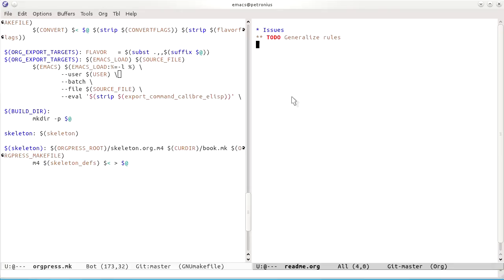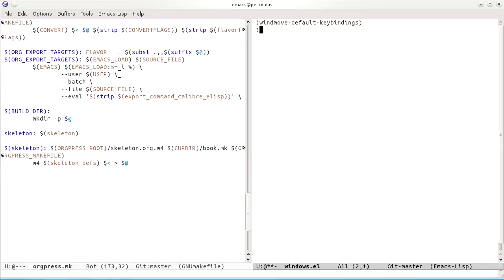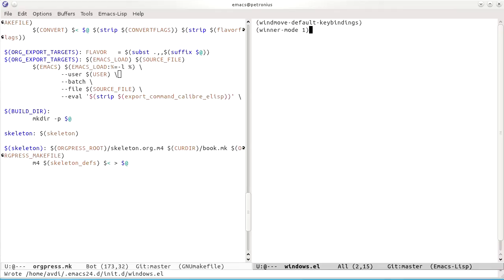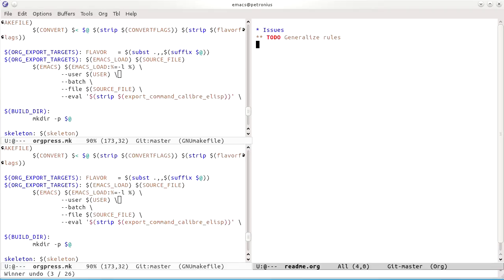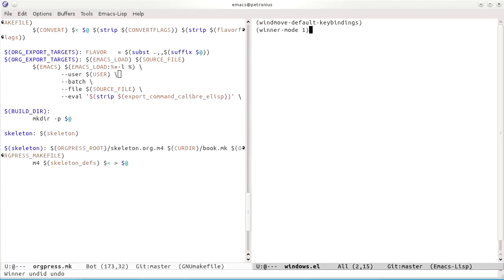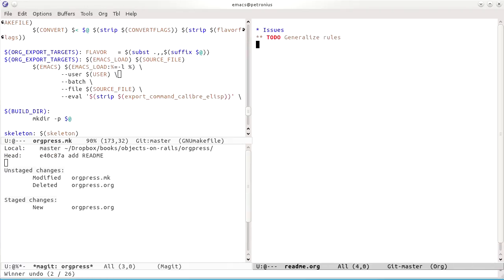Emacs Winner-Mode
In which I enable winner-mode in order to be able to undo and redo window configurations.